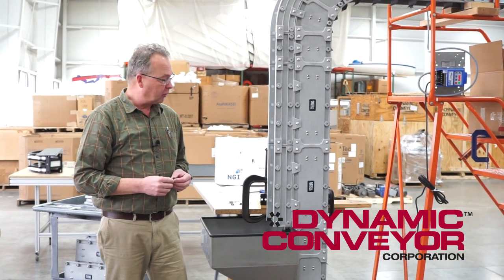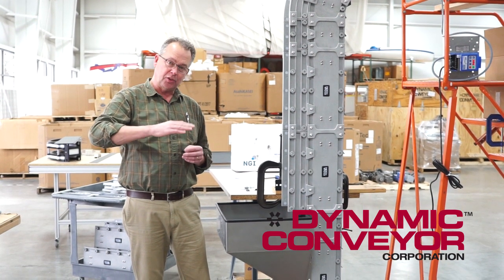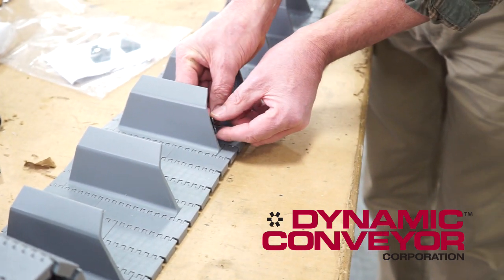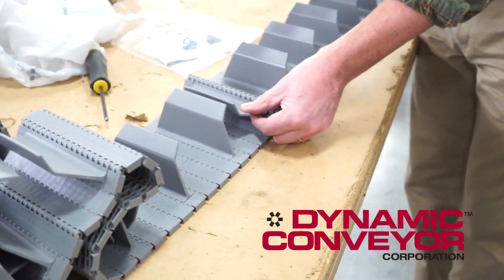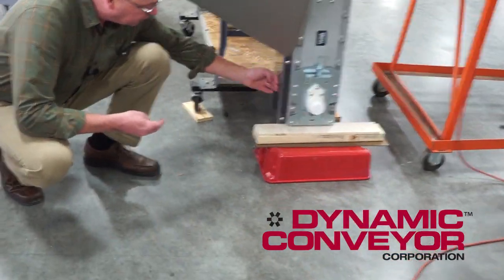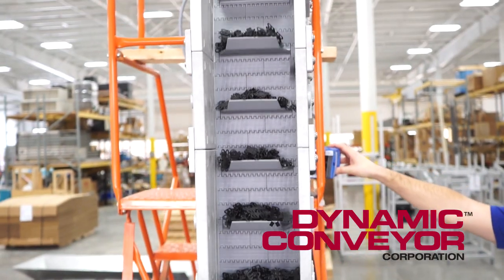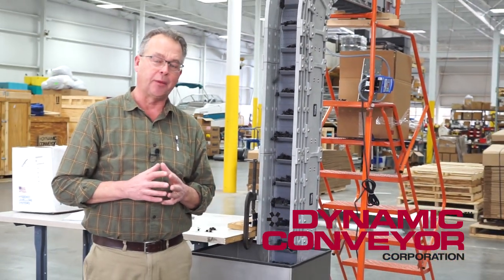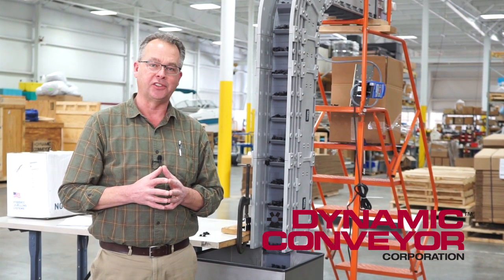Vertical Z Parts Conveyor in Tight Space | DynaCon Conveyors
How to convey parts to a higher elevation in a tight space with a modular DynaCon conveyor system.